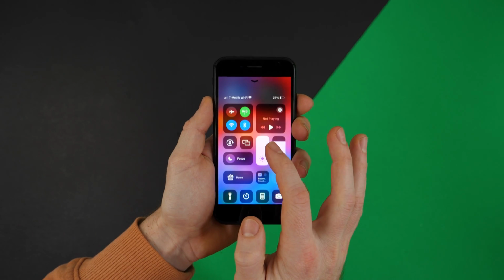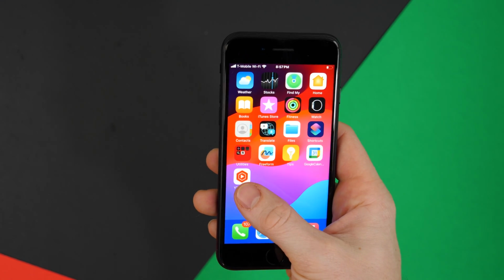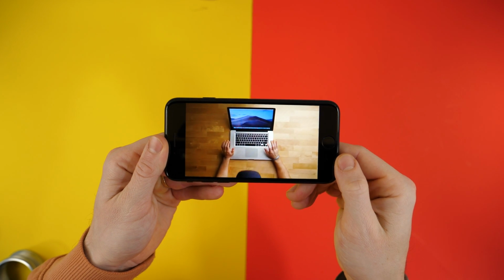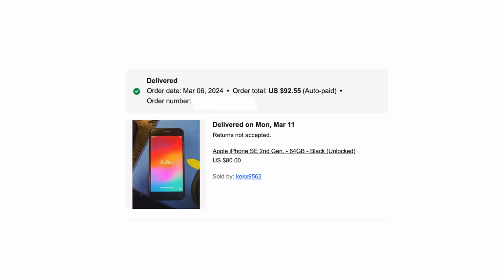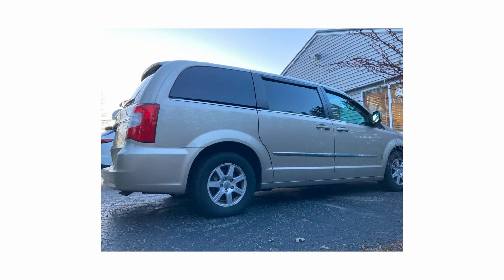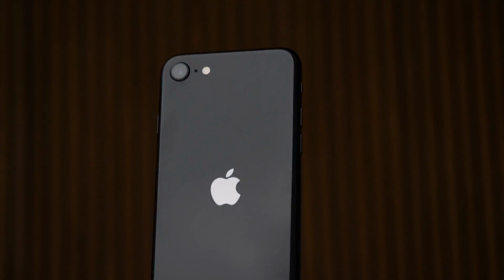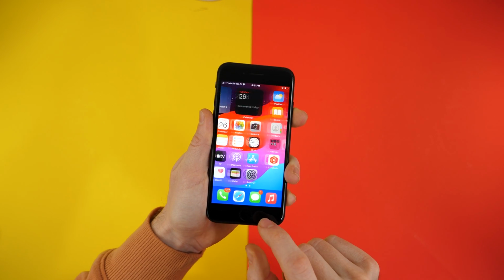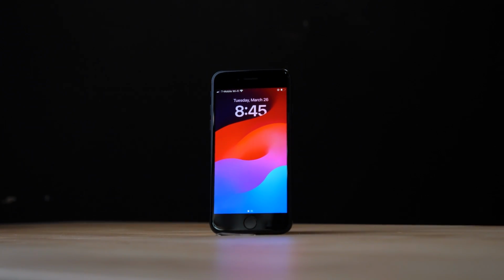Using an iPhone SE in 2024?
The BEST budget iPhone you can buy in 2024!

Podcast about self development (has NOTHING to do with reviewing tech):  @DearYoungMenPodcast

The ONLY iPhone You Should Buy in 2024!

Scott with Techno Eclipse